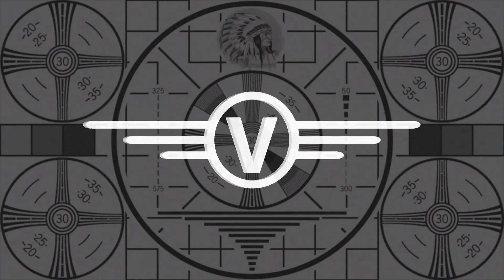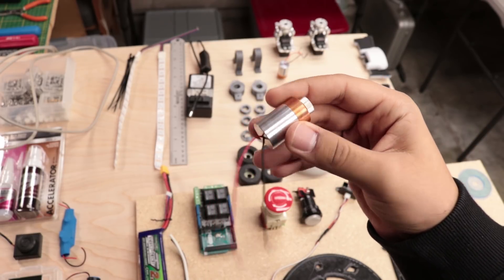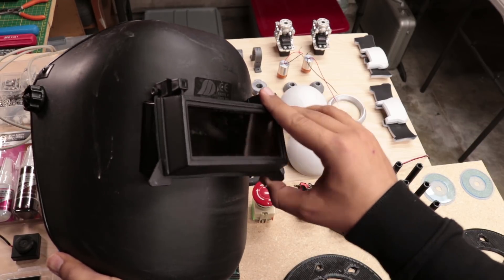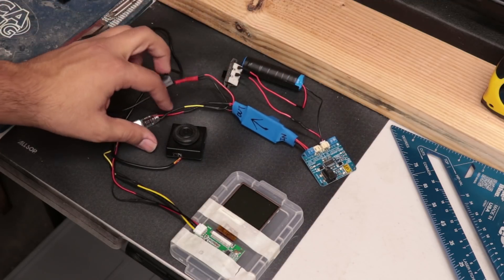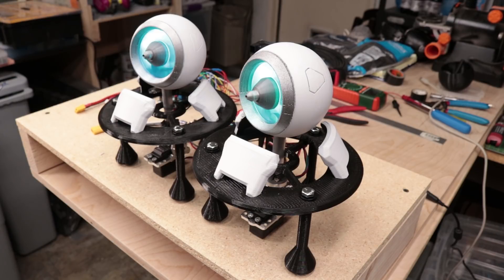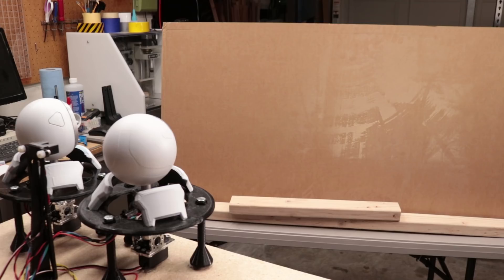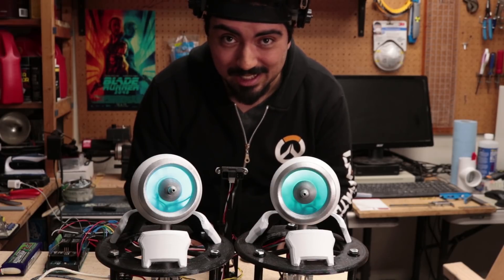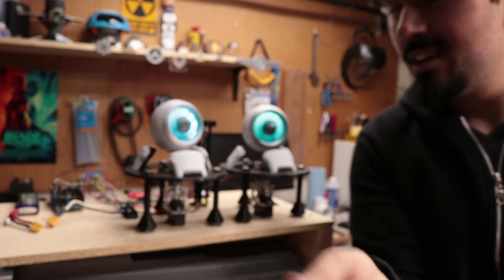Real Symmetra Laser Turrets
More laser action at the 8min 30sec mark.

After a couple weeks of tinkering, my first iteration of Symmetra's turrets are alive! They may be 3D printed instead of hard light constructs, but I still think they're pretty cool. Each turret holds a 2W 445nm laser and RGB (Dotstar) leds. They're controlled by an Arduino Mega and some relays.

Get previews and updates on Instagram @mr.v0lt

Also contains bonus Mini Turrets :)